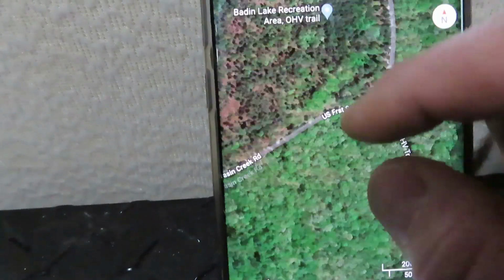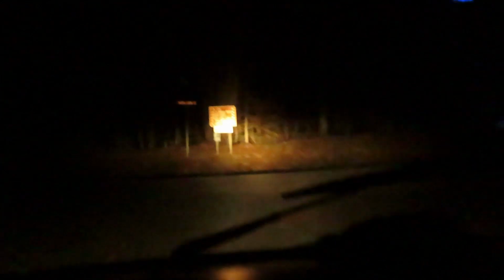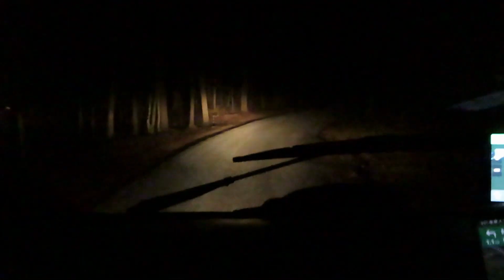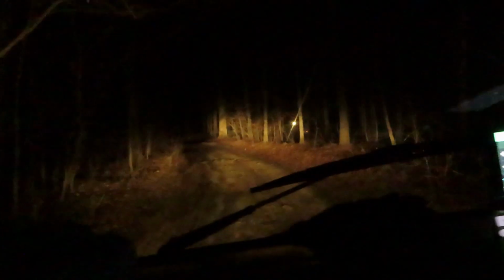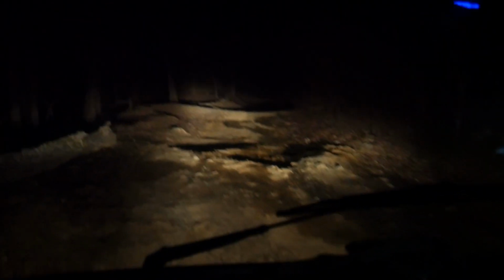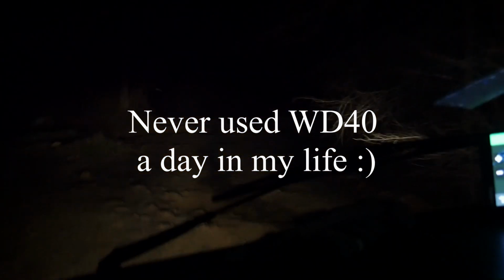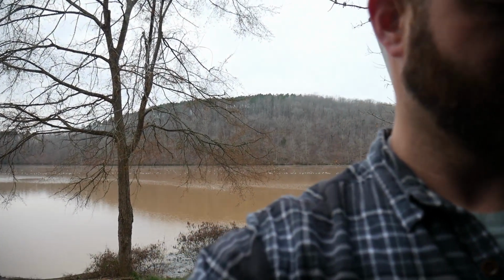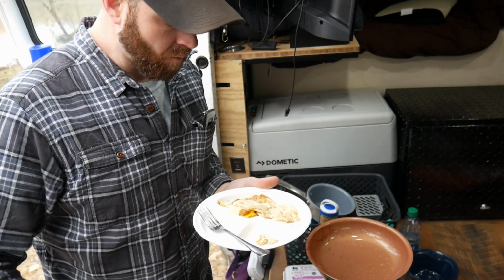Free Camp Site Hunting in Uwharrie National Forest with the 4x4 van Overland Style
Took off last minute to adventure in the Uwharrie National forest. This was my first trip and I was not disappointed. Looking forward to seeing more next time. The drone footage of the dam was crazy! SOOO much water coming out of there!